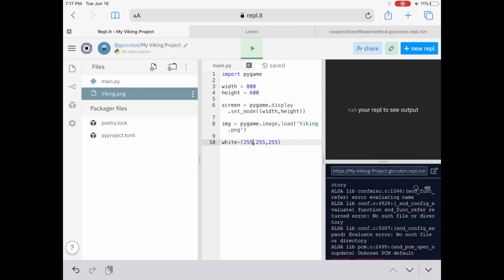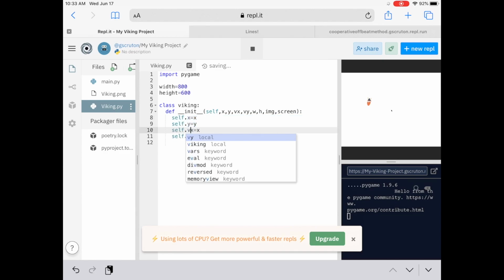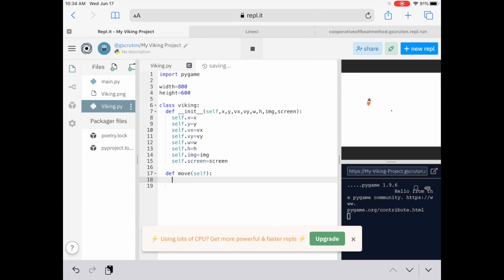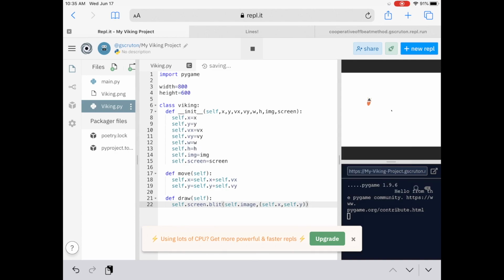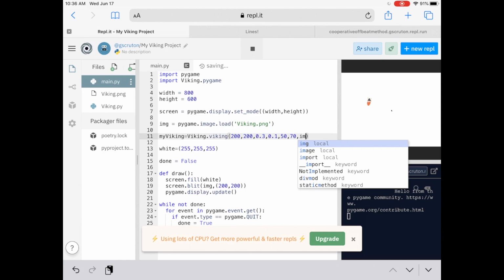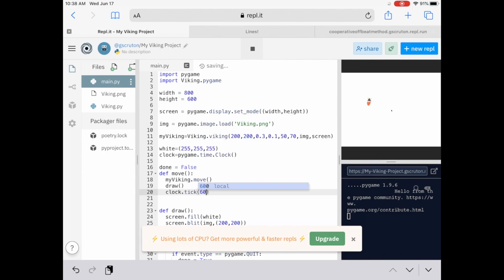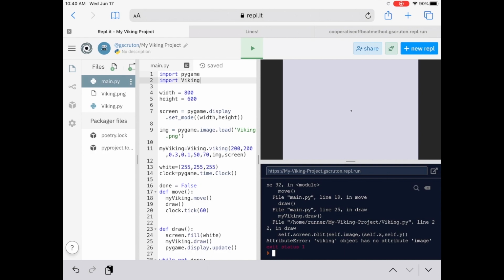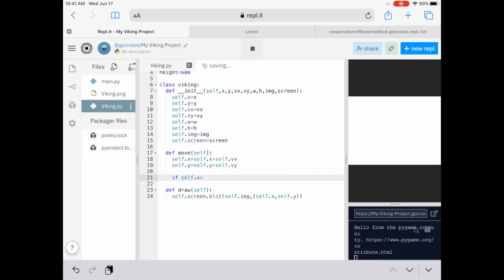Vikings Part 3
Making a Viking object using Python on the iPad using repl.it.
Getting the Viking object to move across the screen.